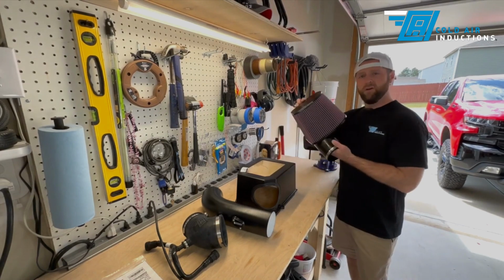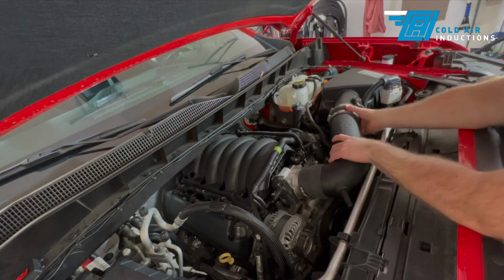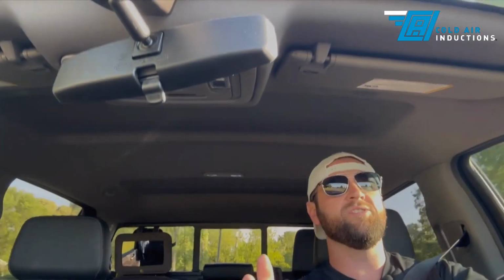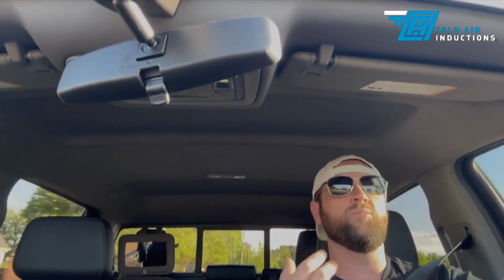Reviews Our Silverado/Sierra 5.3L Cold Air Induction Kit